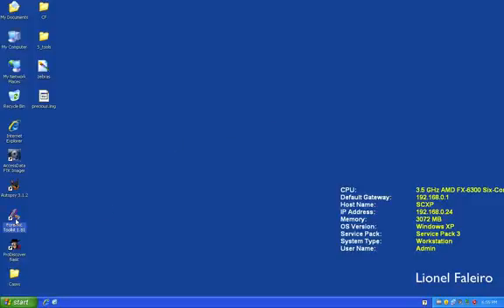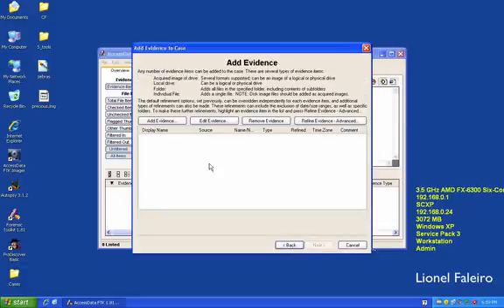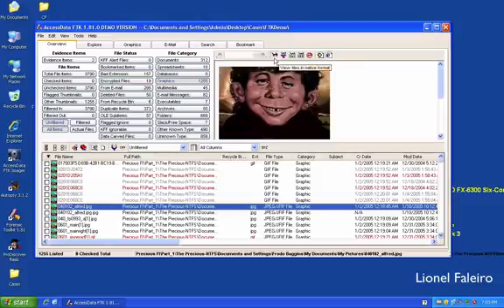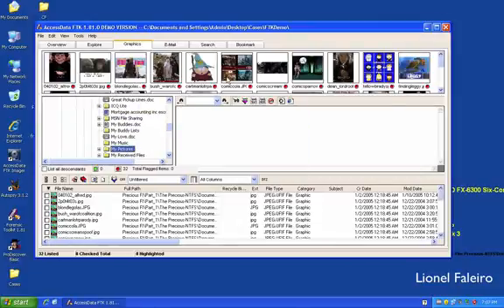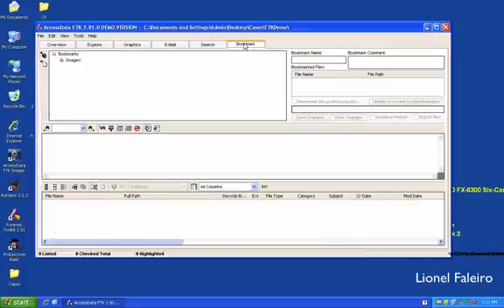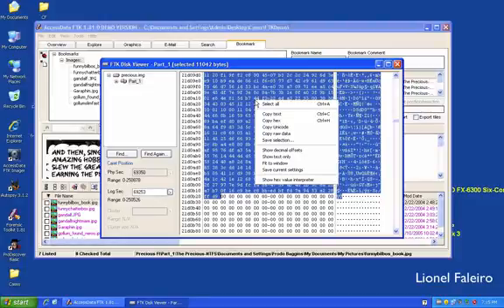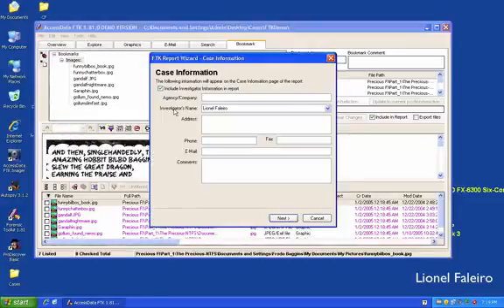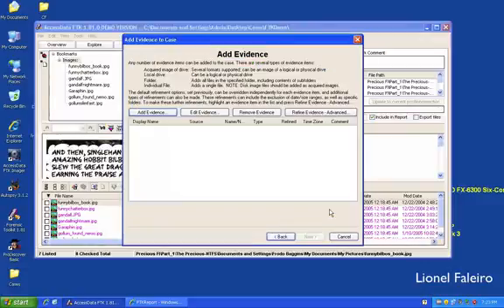Computer Forensics Forensic Toolkit Practical